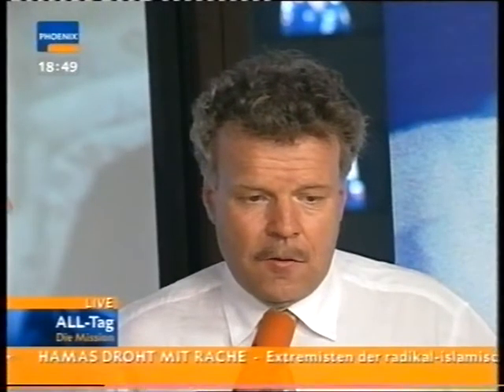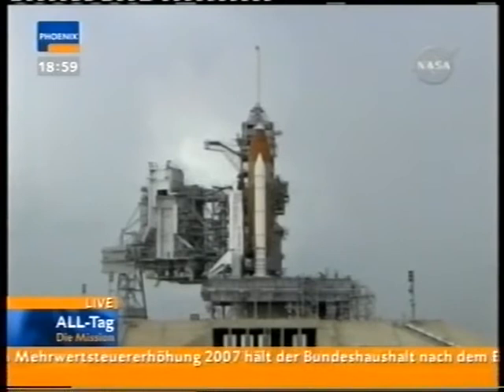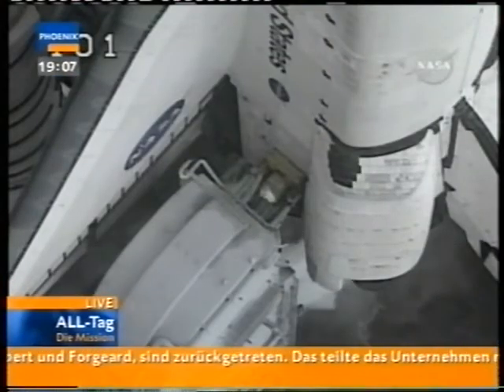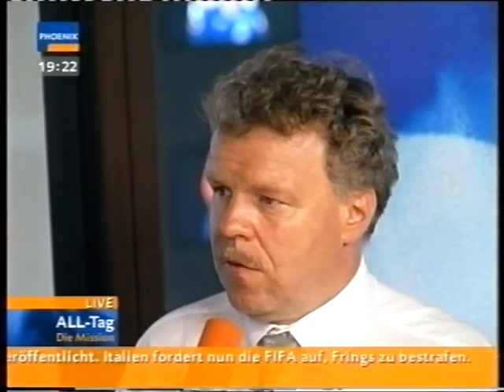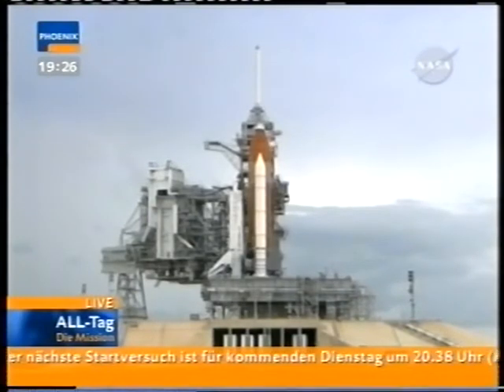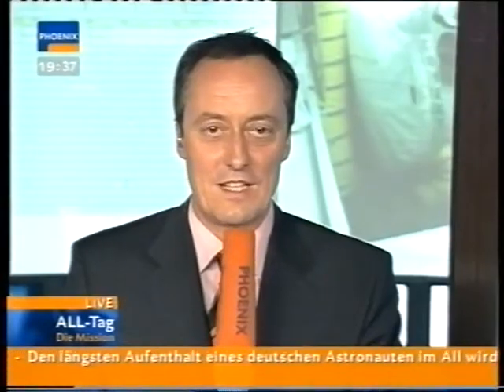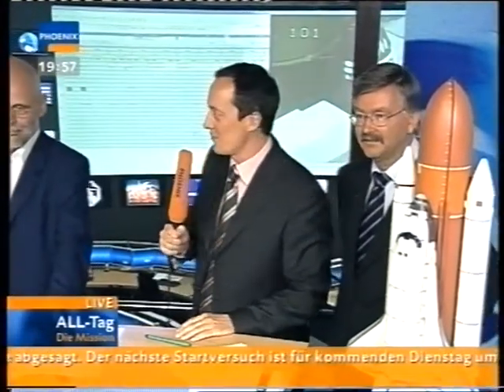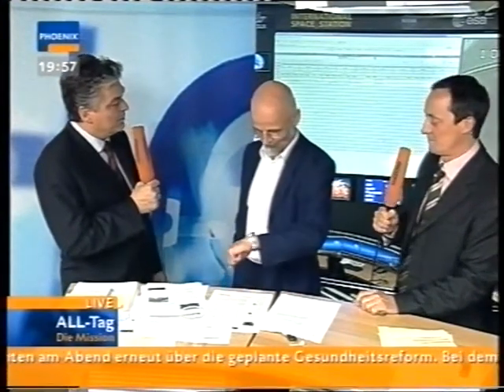Space Shuttle Discovery STS-121 (2006) - Part 7 of 18 - Next Scrub, New Worries